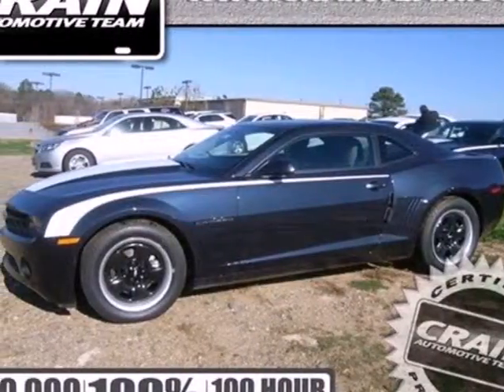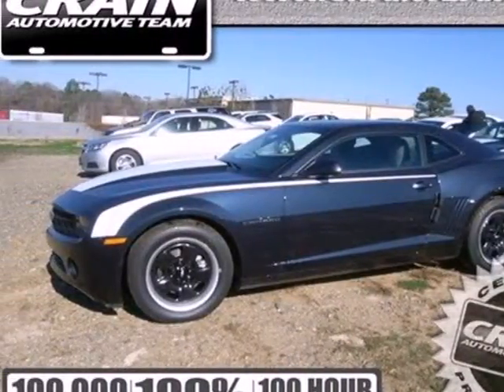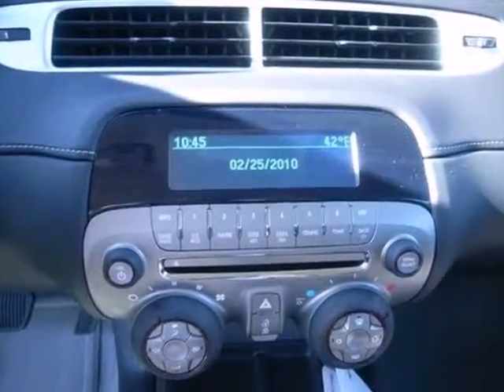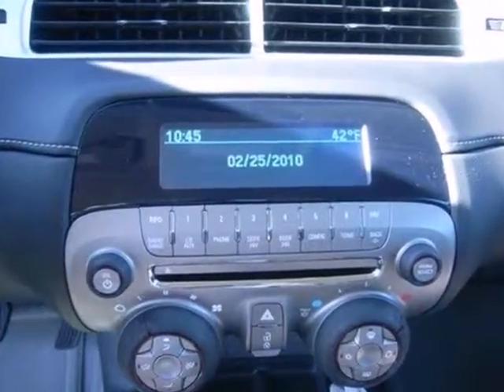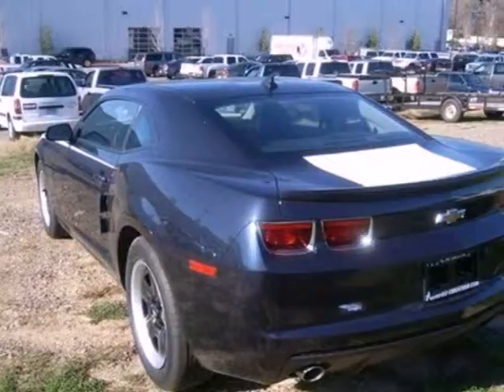2013 Chevrolet Camaro Little Rock AR Bryant, AR 3CC2277 - SOLD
Year: 2013
Make: Chevrolet
Model: Camaro
Trim: LS
Engine: Gas V6
Transmission: Automatic
Color: Blue Ray Metallic
Interior: Gray
Stock #: 3CC2277
a onclick="cancelEvent(event);ceP(this);" href="javascript:;"Get Internet Price/acentera href=" src= width=155 height=42 border=0/a/center

Address:
9911 Interstate 30